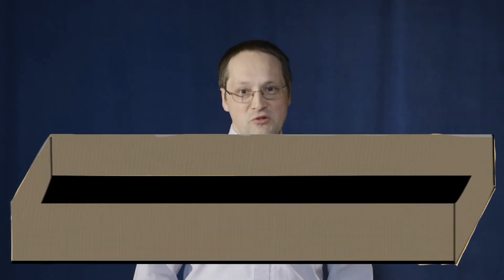Don't Forget to Read the Instructions: Tapple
Don't Forget to Read the Instructions plays Tapple. Tapple is the award-winning, fast paced word game that gives players a rush of excitement as they race to beat the clock! Challenge friends and family to tap letters of the portable wheel as you come up with words for various categories before the ten-second timer runs out!